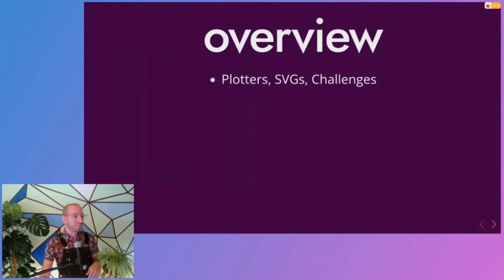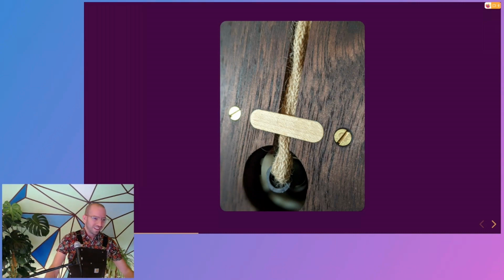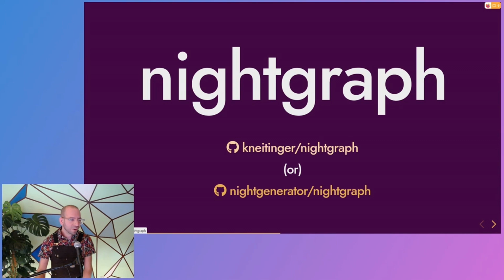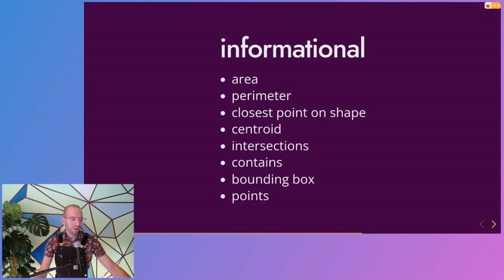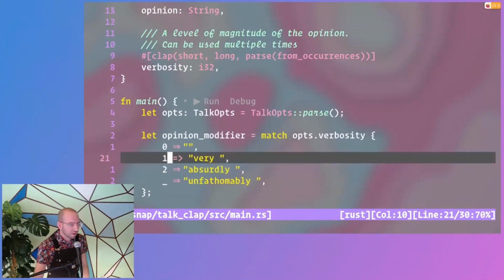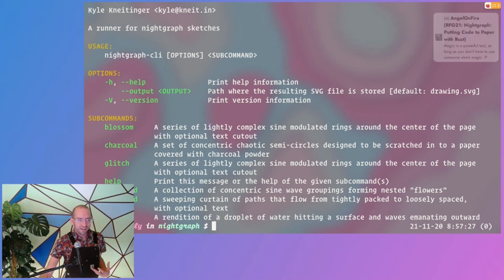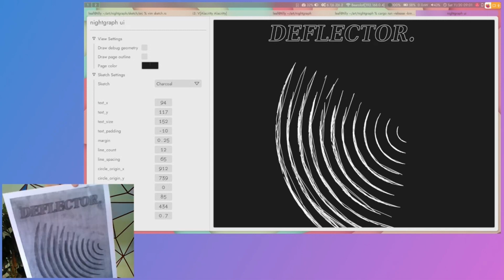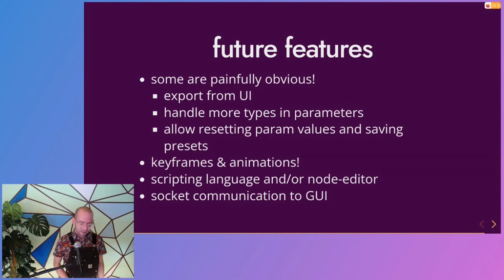Kyle Kneitinger: Nightgraph: Putting Code to Paper with Rust — Rust in Arts 2021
An exploration of the techniques, tools, and designs I used to build nightgraph, a creative coding environment written in Rust, with an emphasis on interactivity and low-friction, minimal boilerplate, sketch creation.